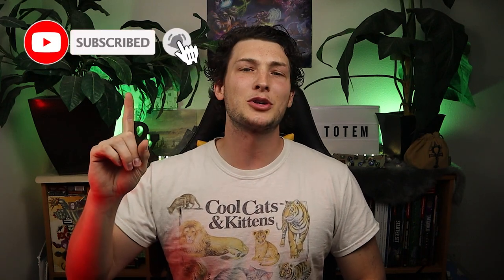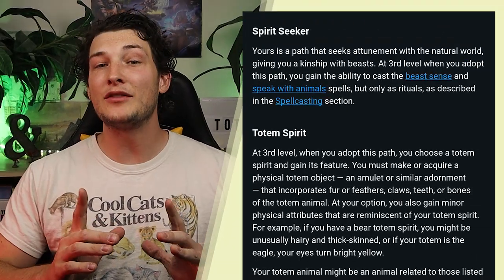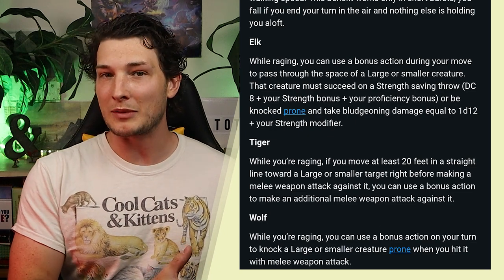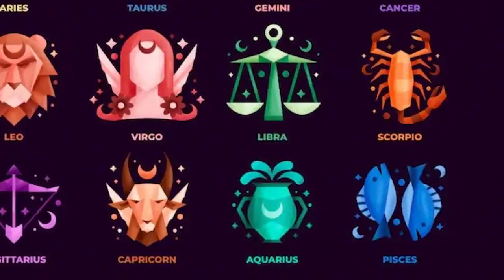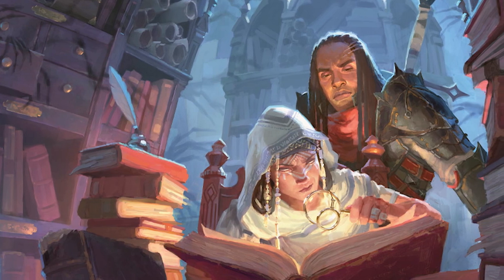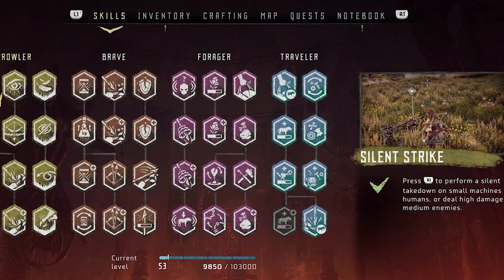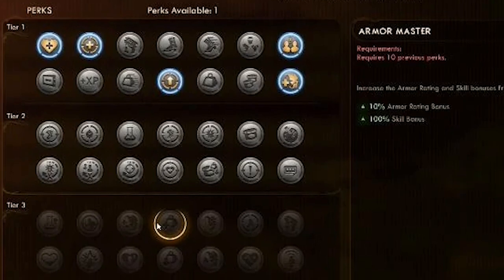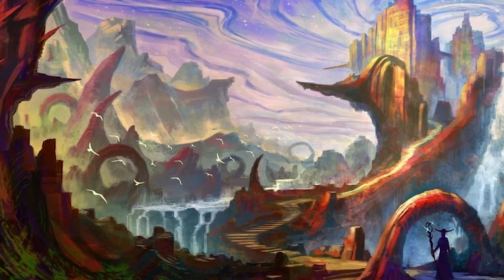Totem Warrior Barbarian | Guide to make a Unique Character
Flexing our character building muscles with new Barbarian concepts! Channel the fighting styles of Atilla the Hun! Or be a member of the House of Dragons! Lets reflavor the spirit of this subclass for your next TOTEM WARRIOR character!

Whether it be Homebrew, Worldbuilding, World Setting, Roleplay, Narrative, Character Building, or other elements of Dungeons and Dragons, let's all strive to create stories that we will carry with us for years to come!

🔗🔗🔗🔗🔗🔗LINKS🔗🔗🔗🔗🔗🔗

🔧🔧🔧🔧🔧🔧CREDITS🔧🔧🔧🔧🔧🔧